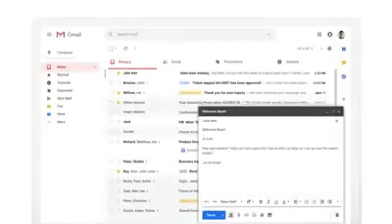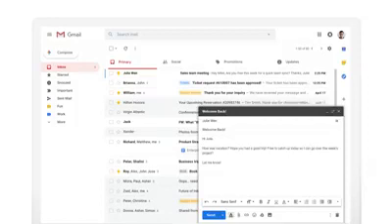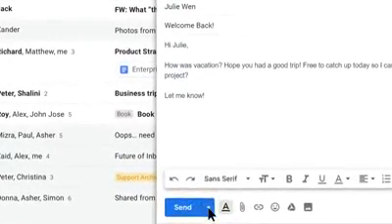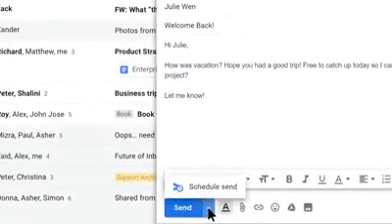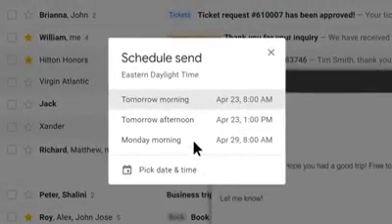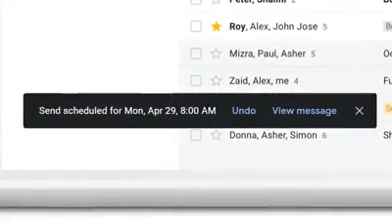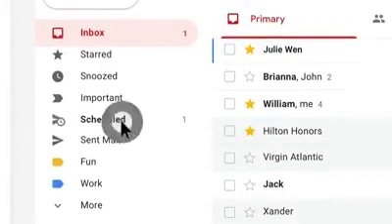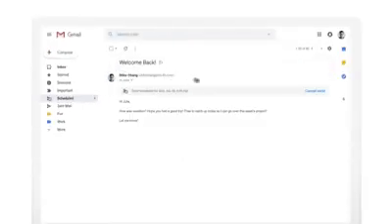new YouTube series that highlights various tips and tricks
Introducing “The Suite Life,” a new YouTube series highlighting different gsuite tips and tricks to help you work smarter. This week, learn how to use Schedule send in Gmail